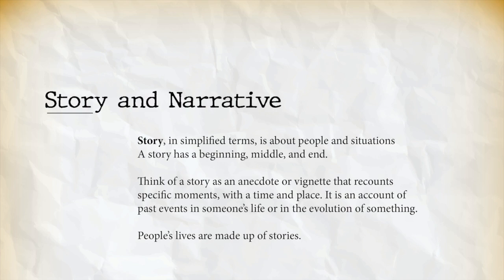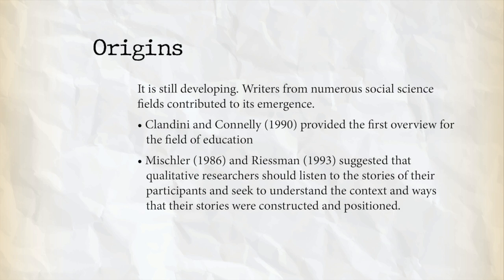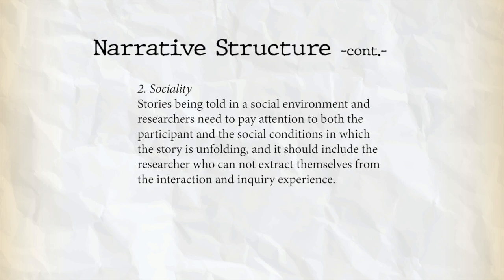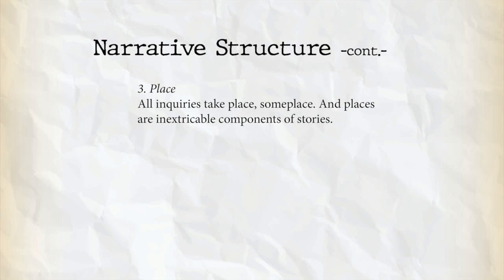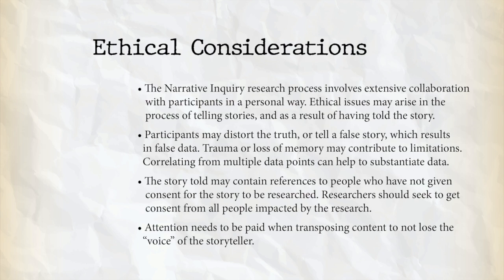Narrative Inquiry VOKOUN FA 2020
PhD Methodology Webinars
Narrative Inquiry